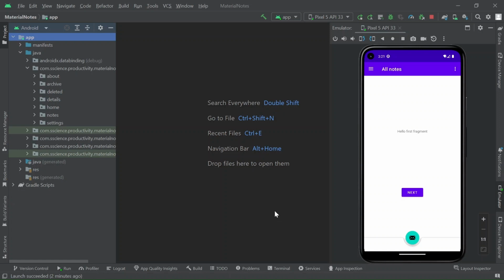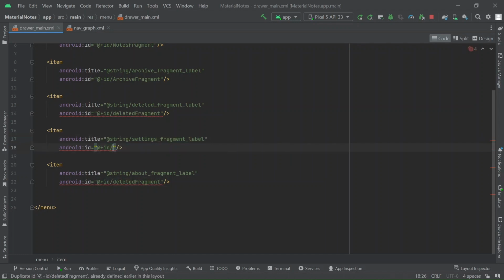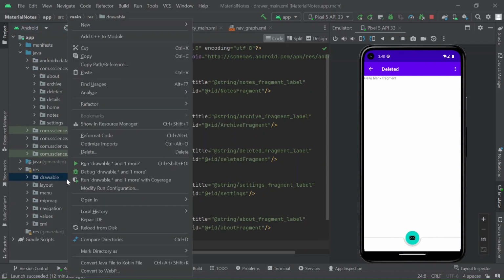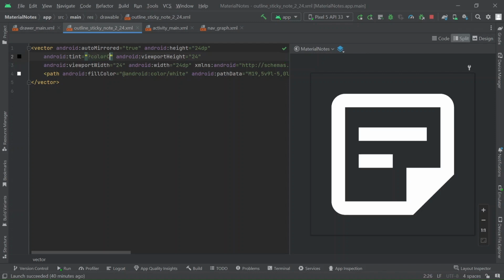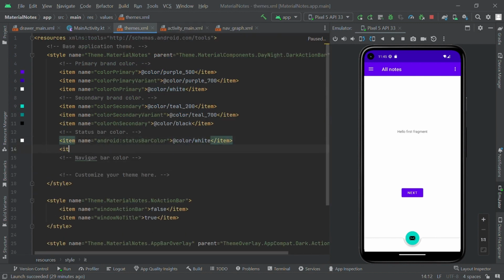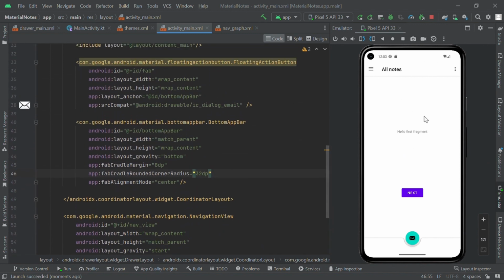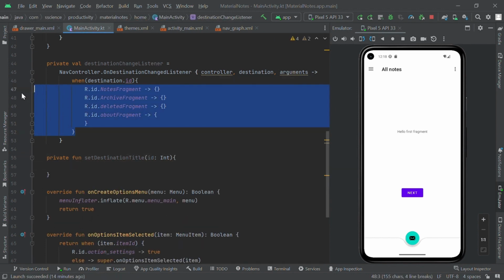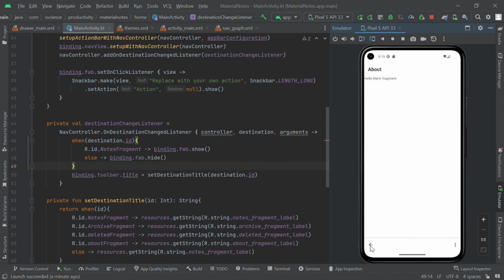Material Notes Part 3: UI